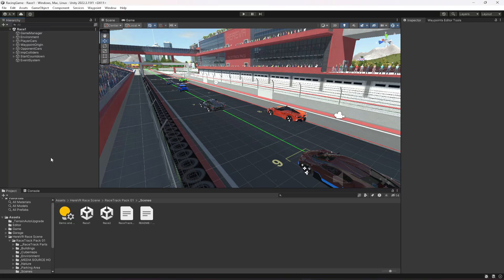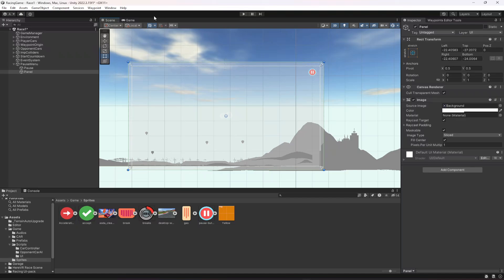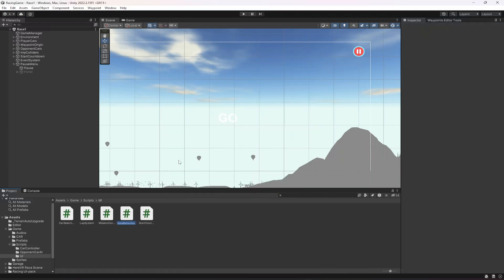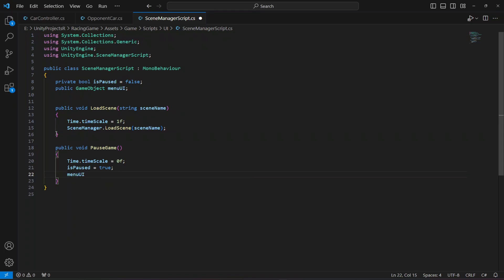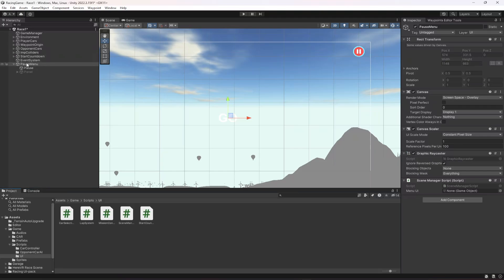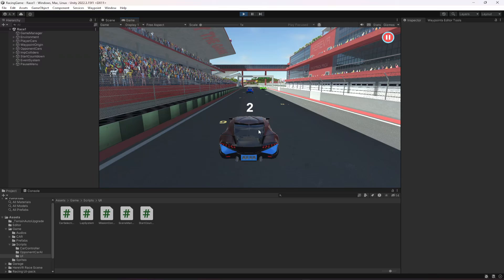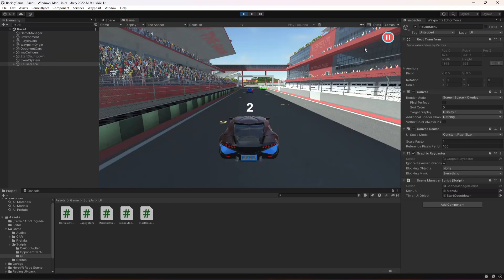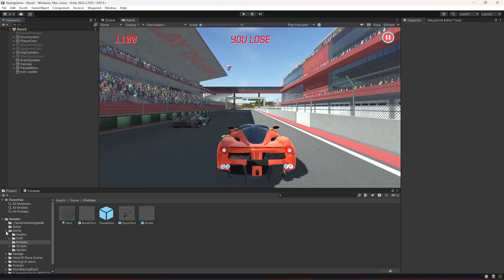Unity Pause Menu | Unity3d iOS Android Game Development Tutorial | Mobile Car Racing Game